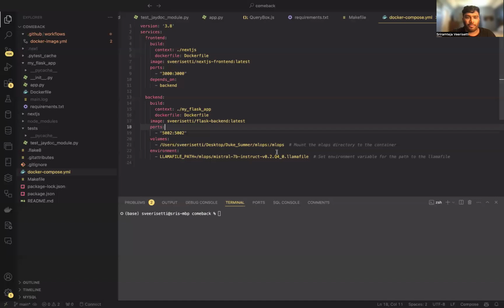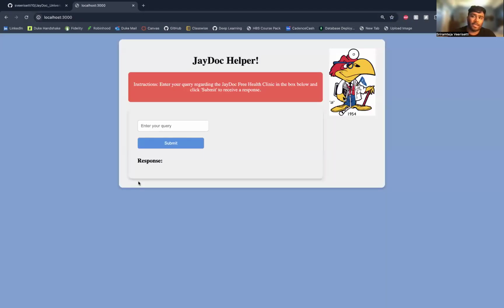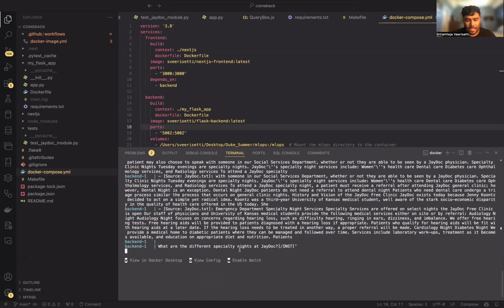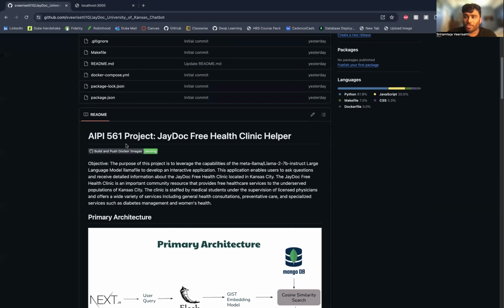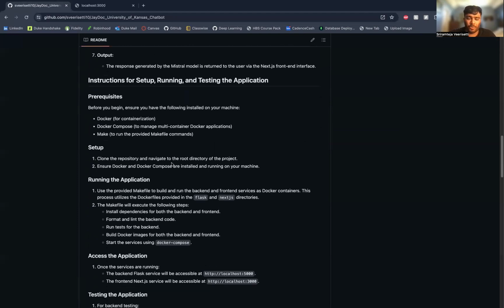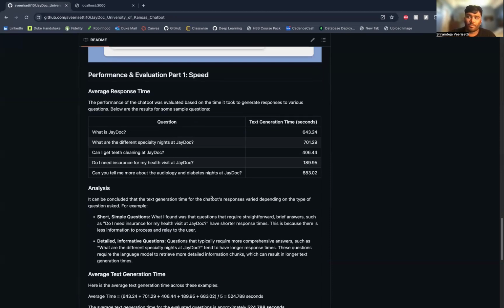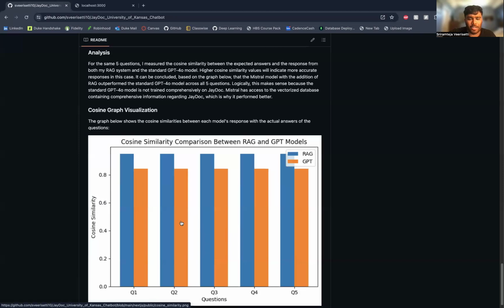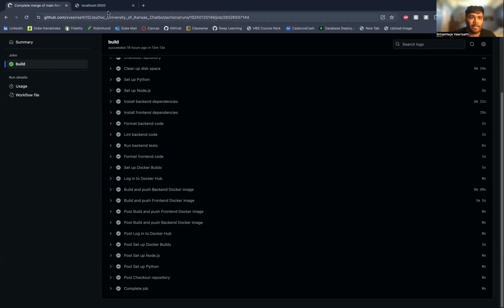Final Demo JayDoc Chatbot